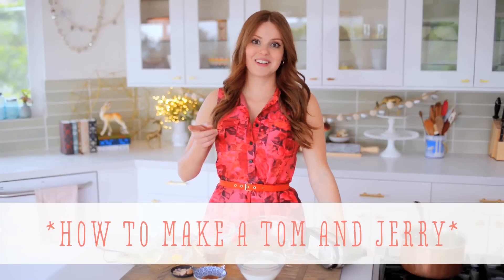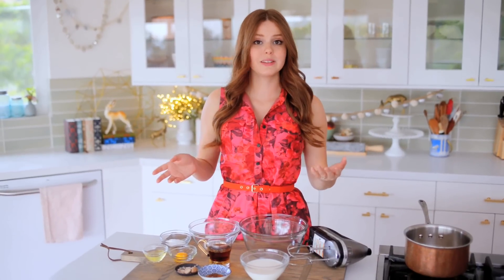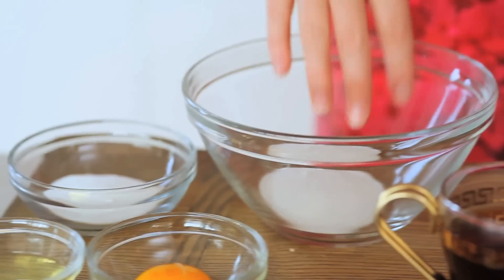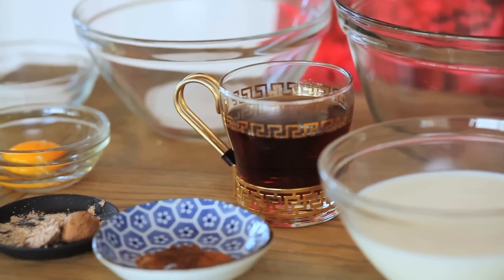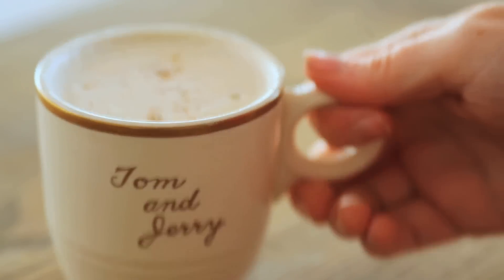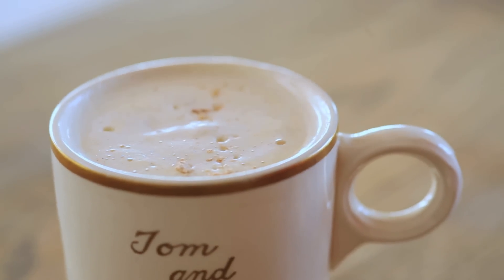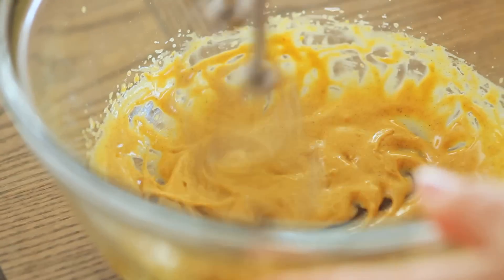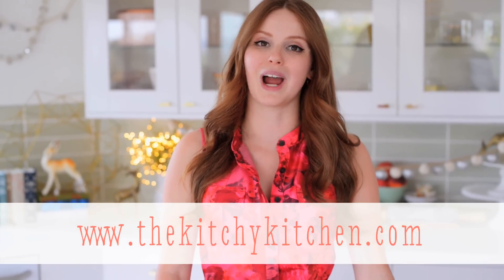How to Make a Tom + Jerry // 10 Second Living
Learn how to make a Tom + Jerry! No, not the cartoon, it's the hot cousin to eggnog!